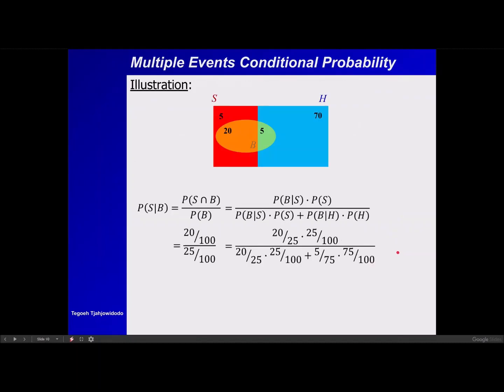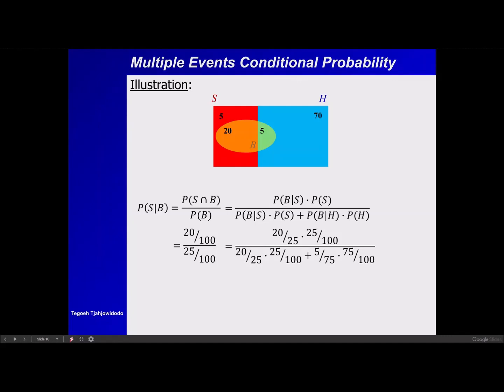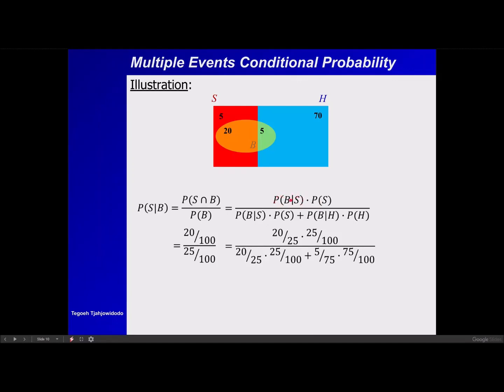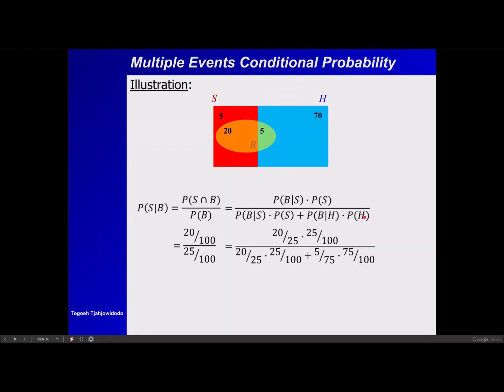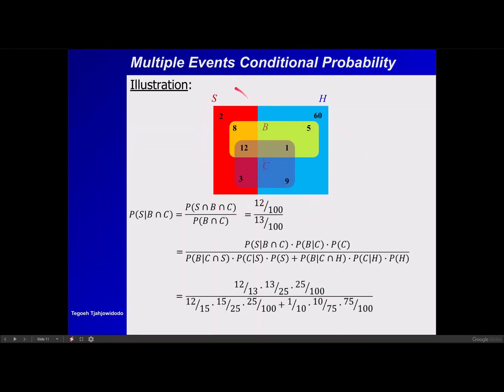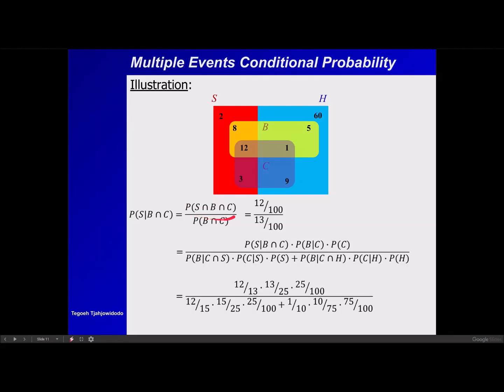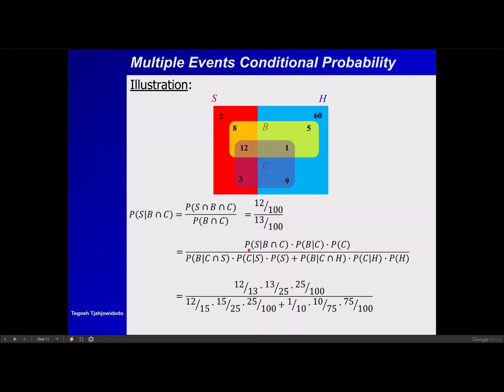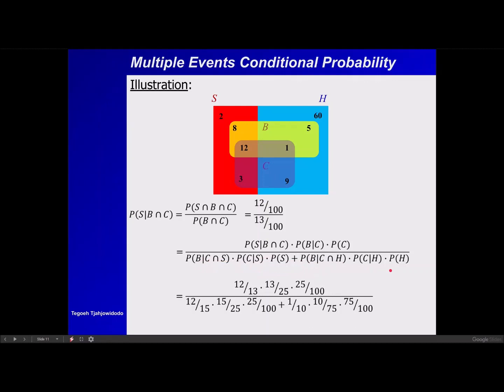Lecture2020 03 18 Part 2c Bayesian Network 1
This is the section 3 out of 3 in Part 2 of 18/03/2020 lecture